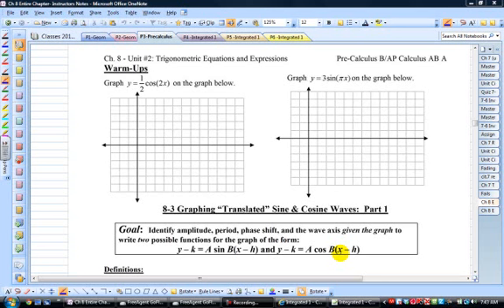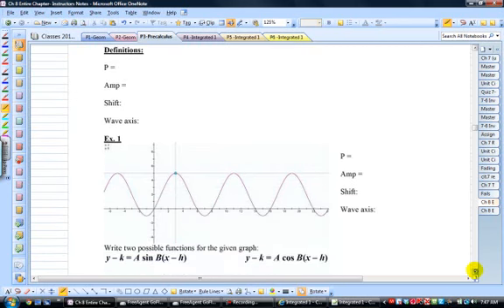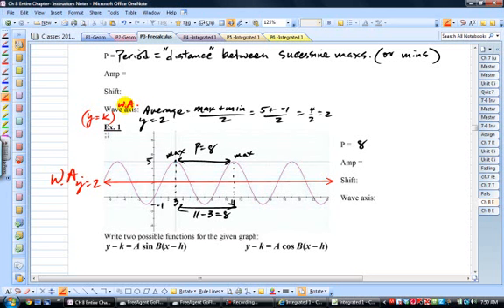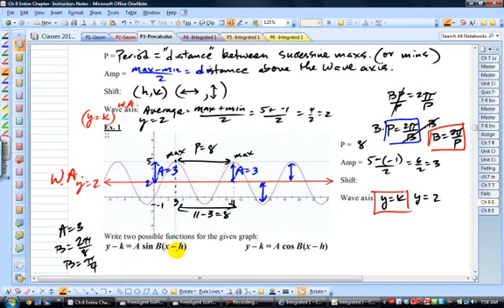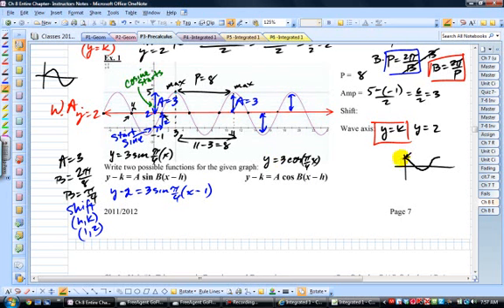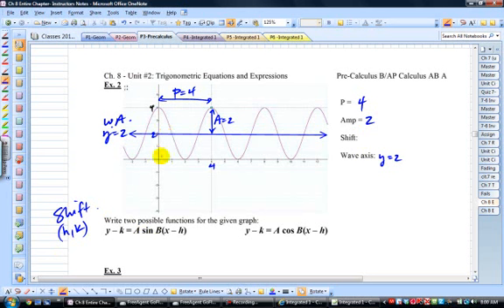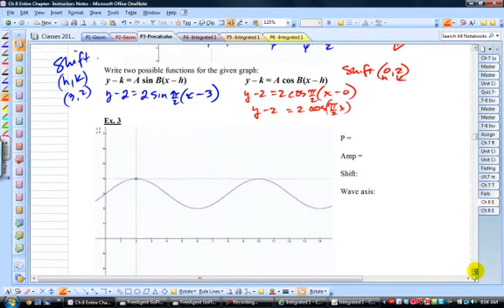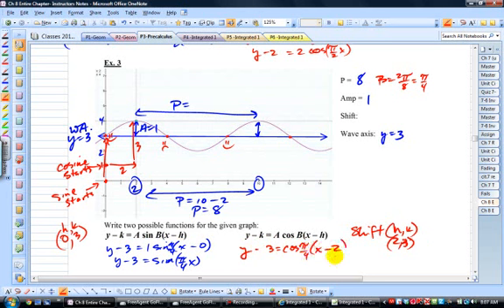8 3 Translate Sine & Cosine Part 1 Video